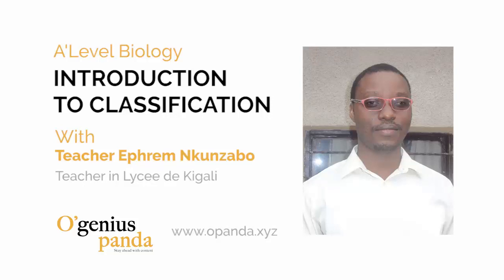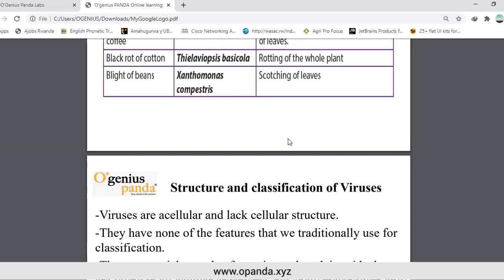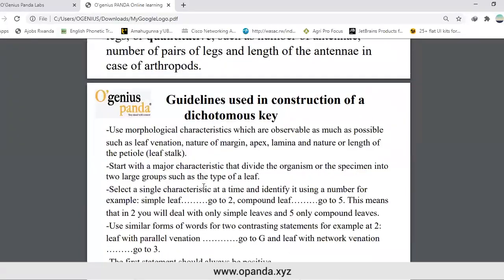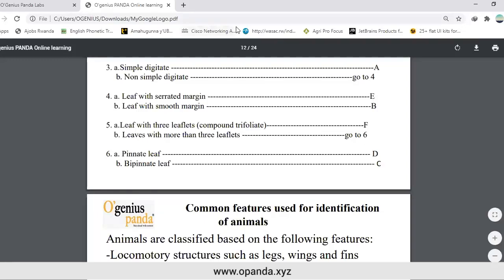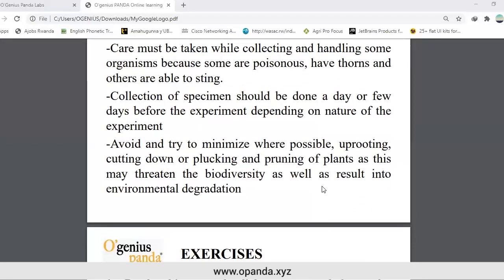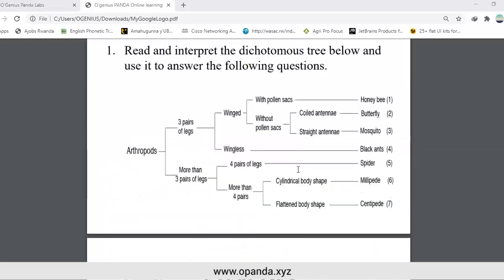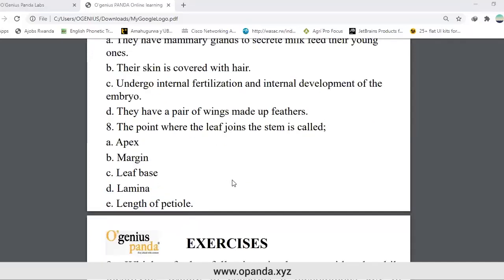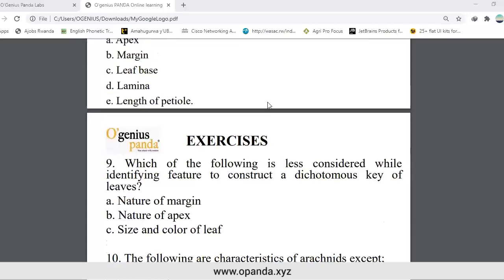O'Genius Panda Biology online class S4 unit 2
Biology online class about classification of living organisms facilitated by teacher Ephrem Nkunzabo from Lycee de Kigali at O'Genius Panda.